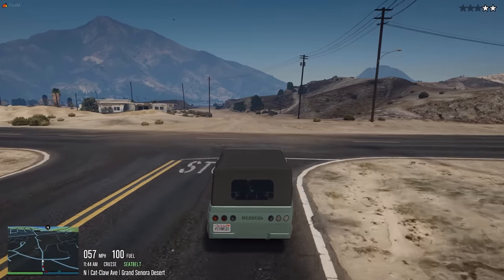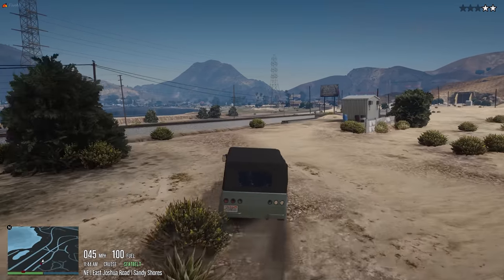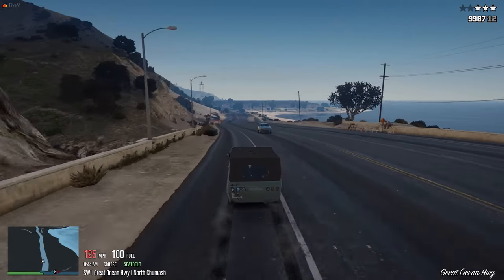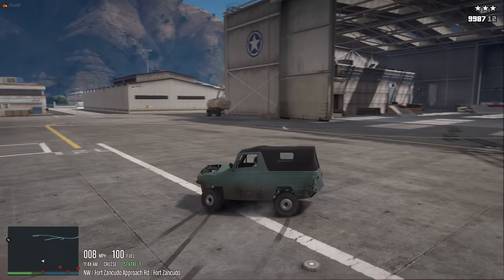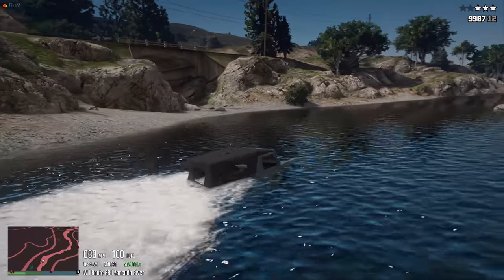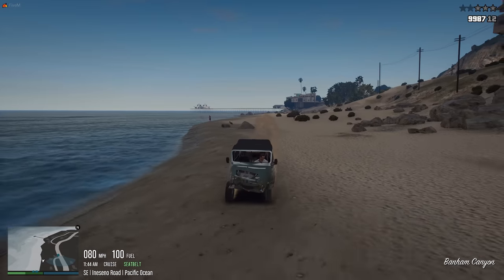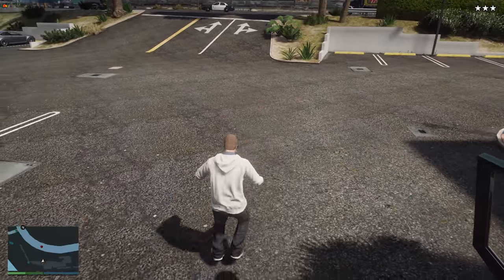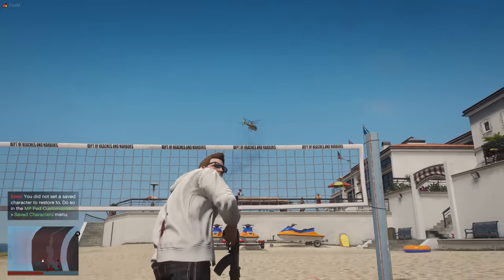Amphibious Vehicle Pursuit!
Can I get away in this Amphibious Vehicle?!

You can get early access, behind the scenes, and your name in the credits!